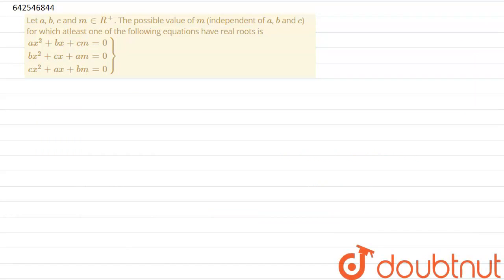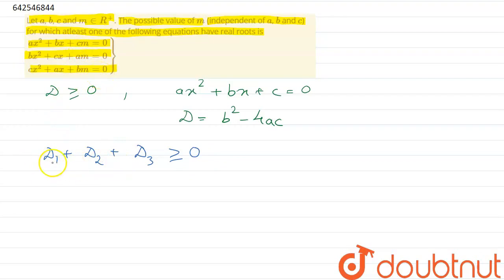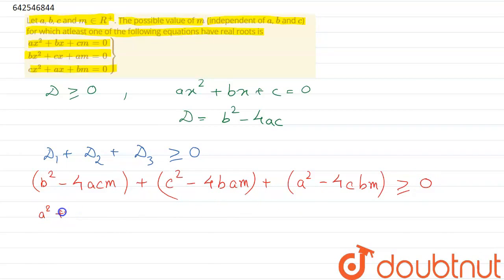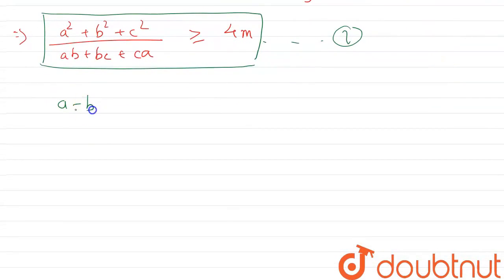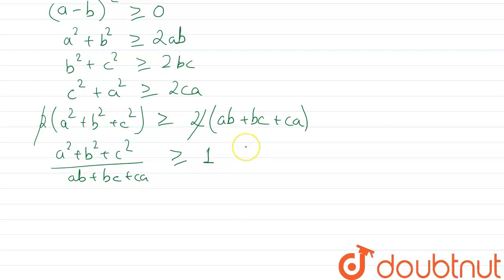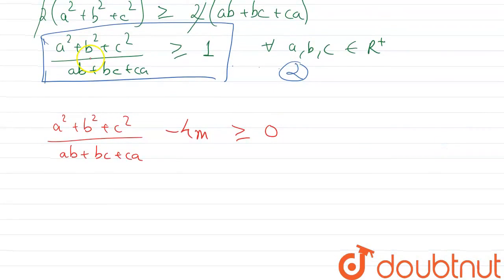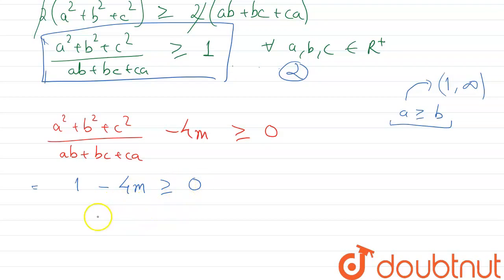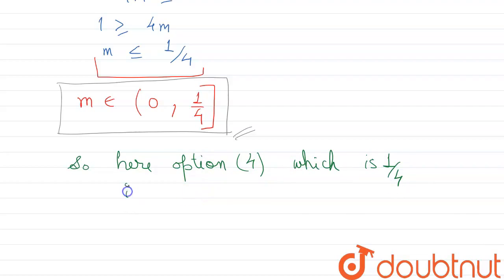Let a, b, c and m in R^(+). The possible value of m (independent of a, b and c) for which atleas...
Let a, b, c and m in R^(+). The possible value of m (independent of a, b and c) for which atleast one of the following equations have real roots is {:(ax^(2)+bx+cm=0),(bx^(2)+cx+am=0),(cx^(2)+ax+bm=0):}}
Class: 12
Subject: MATHS
Chapter: THEORY OF EQUATIONS
Board:IIT JEE

👉 Have Any Query? Ask Us.